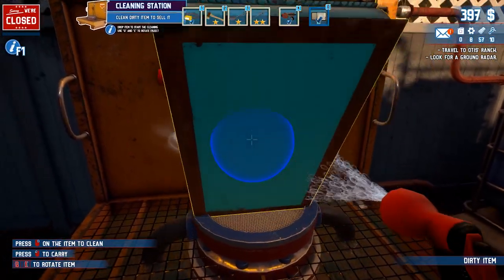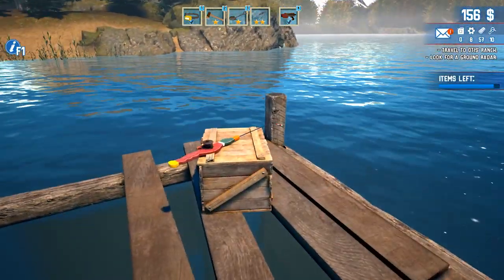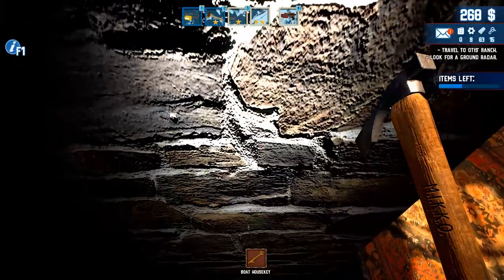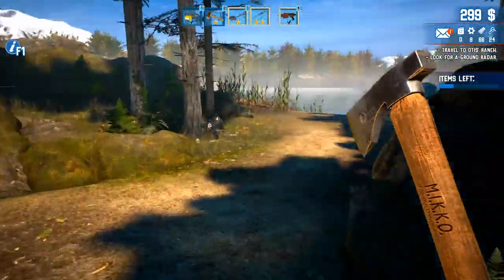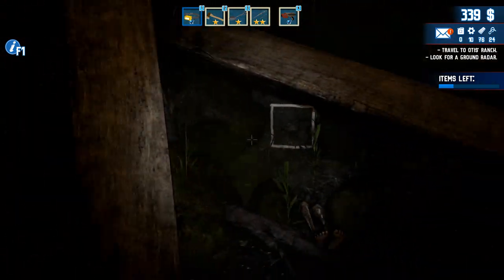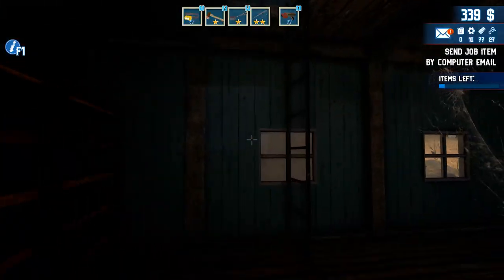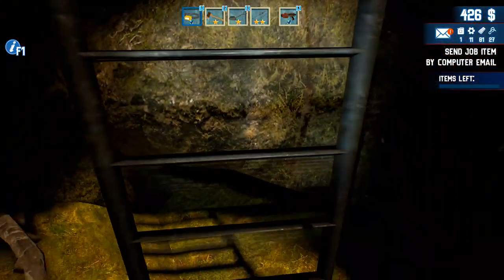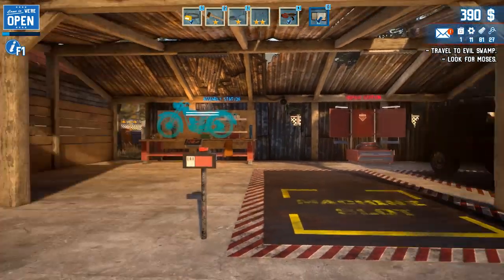Found Ancient Treasure In A Cave In The Woods - Barn Finders Full Game Playthrough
Let's Play more of Barn Finders, the Pawn Shop Simulator! What starts as a regular job at Otis' Ranch, turns into an adventure on an ominous island! What dark secrets might be hidden on it?

If you missed the Episode 1 of my Barn Finders Full Release Gameplay series, check it out

Finding Ancient Treasure to Sell in Our Pawn Shop - Barn Finders Full Game Playthrough

About Barn Finders (from Steam):

Search for valuables stashed in abandoned barns ranging from old clocks, musical instruments, antiques, gold, weaponry to even vintage cars and motorcycles, and sell them for a profit.

Run your family business in Barn Finders. Look for valuable items and sell them in your pawnshop. Every item has a value, so collect everything and search everywhere!

Bid on auctions and sales to get access to closed-off properties. Who knows what kind of dusty treasures you can find there?

Visit 12 original locations and unearth their secrets in the land of Ammeryka (largely similar to the real America, but not quite). Barns are just the beginning. Ho about a visit to an old military base or . . . the moon?

Take care of developing your shop in Barn Finders. Empty shelves mean an empty wallet. Customers will come back if they have something to come back for. Fix found items, clean the dirty ones, and sell them all. And if there are no customers, you can always play basketball in your backyard. And somehow, make money while playing.

Being a real Barn Finders is a state of mind - a job for the brave and the bold. Your competitors are specialists and they are just waiting for you to slip up.

Features:
- Hundreds of items to find and sell
- Improve the quality of goods for sale by cleaning and repairing damaged ones as needed
- Find parts of exclusive cars, motorbikes, rebuild them and then sell for a big payout.
- Discover crazy stories of the locations you visit and items you collect.